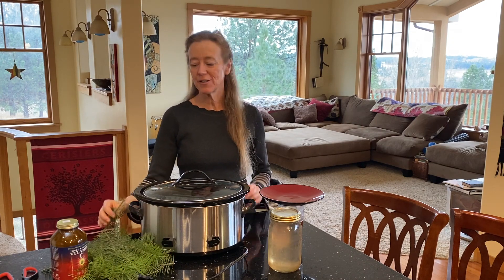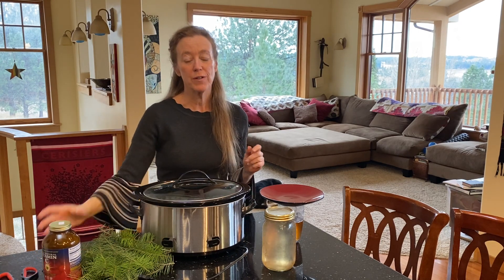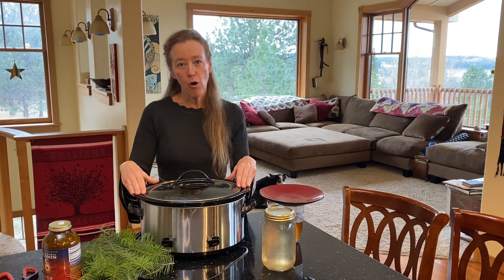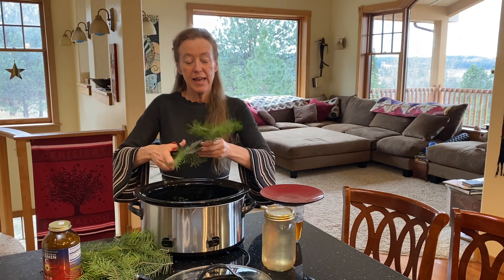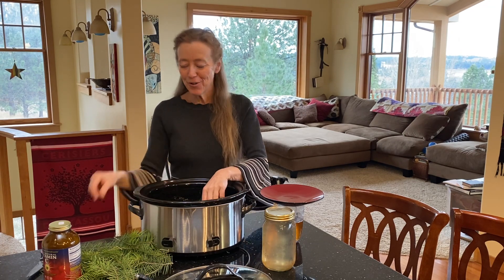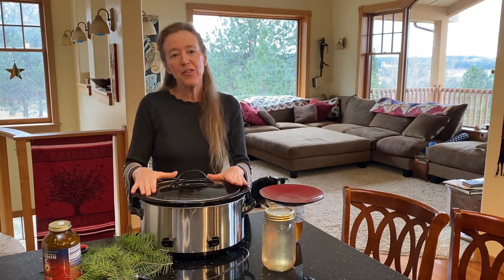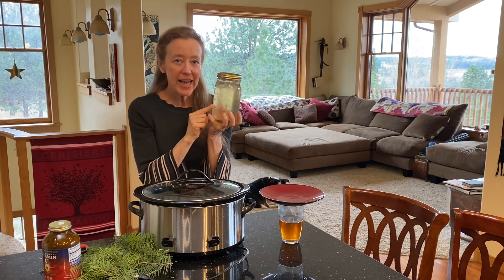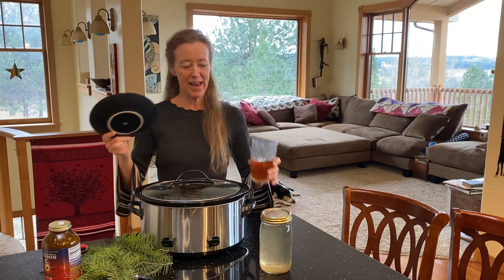How to make Douglas fir tea, importance of Vitamin C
Augment your store bought vitamin C with sources you will readily find in Nature.